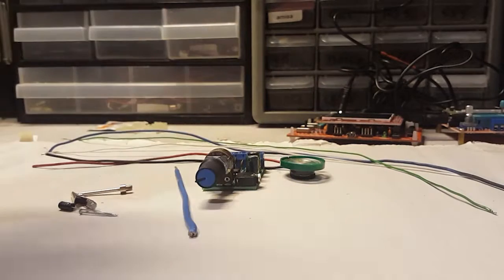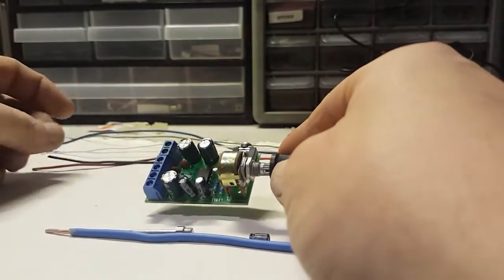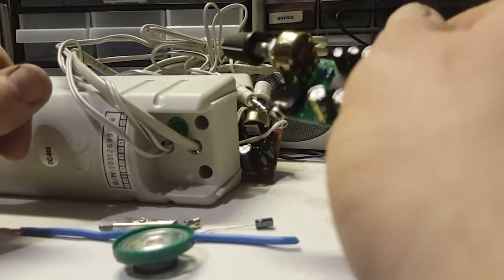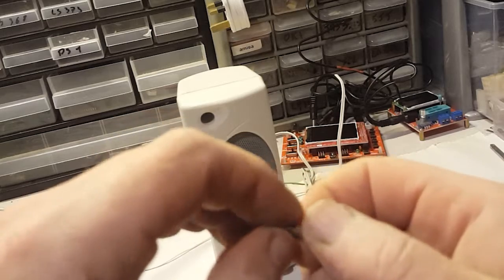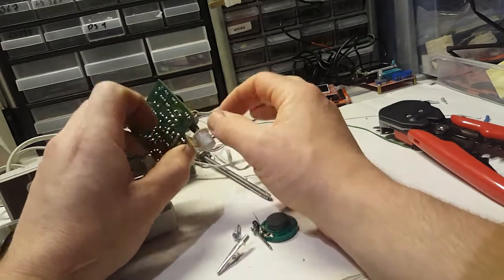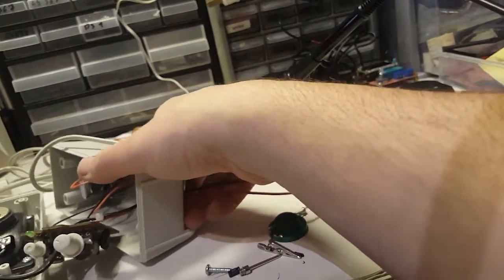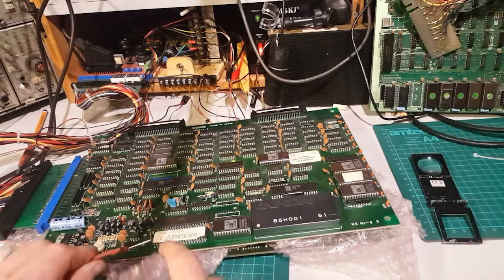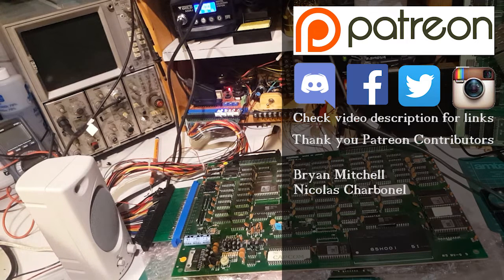Arcade DIY #51 Making an audio probe the cheap way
Making a small and CHEAP audio probe from spare parts that will help you troubleshoot sound issues